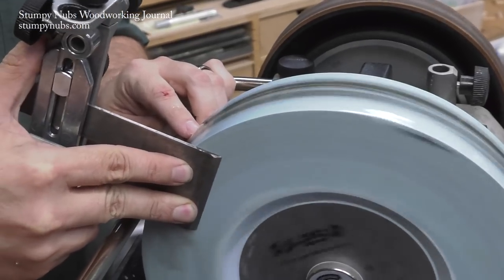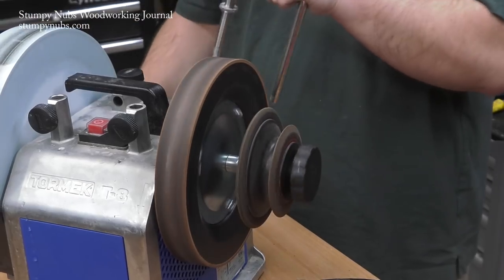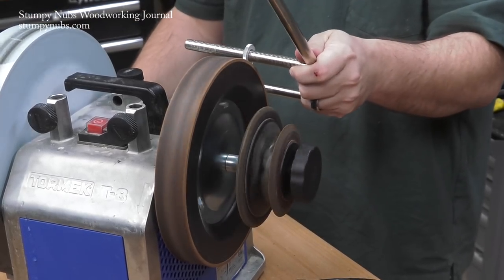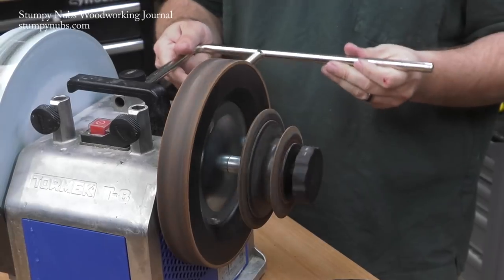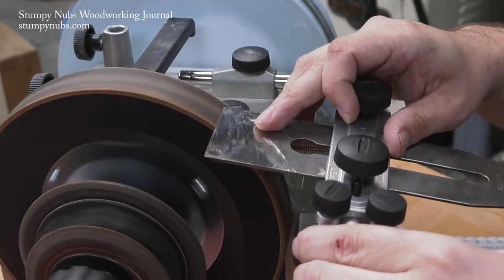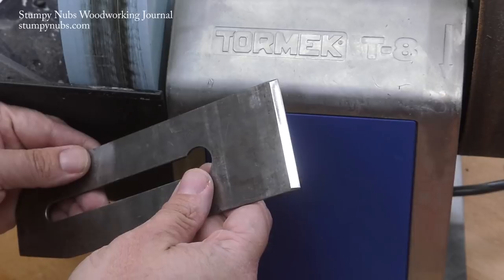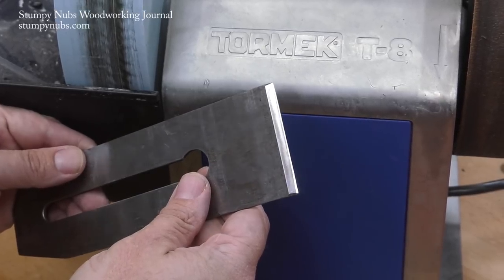Getting a hand plane iron sharp enough to shave with it... really!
Tormek T-8 Machine
New Tormek SE-77 Jig
Tormek Japanese Water Stone Wheel